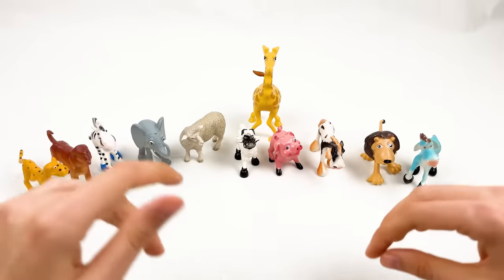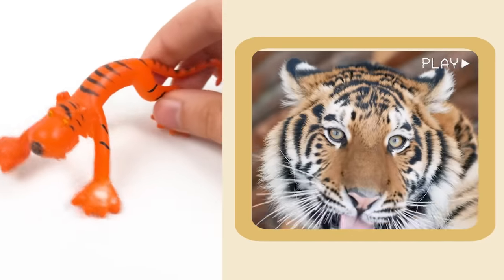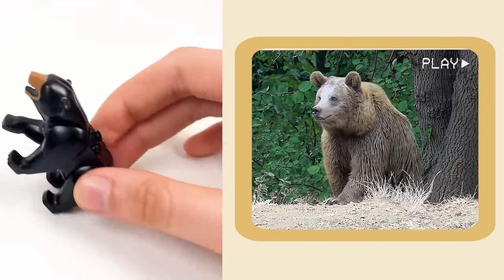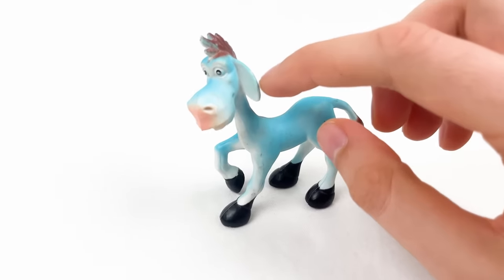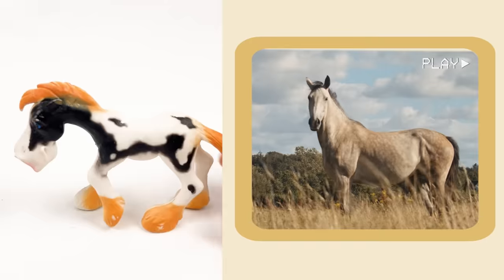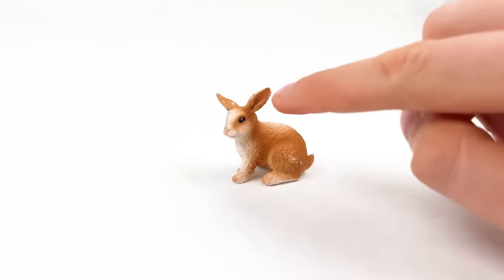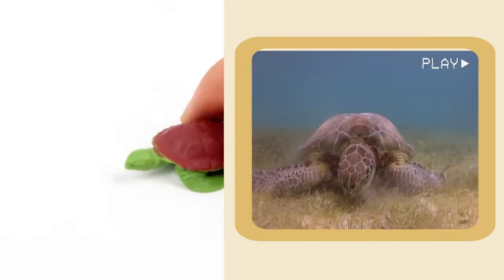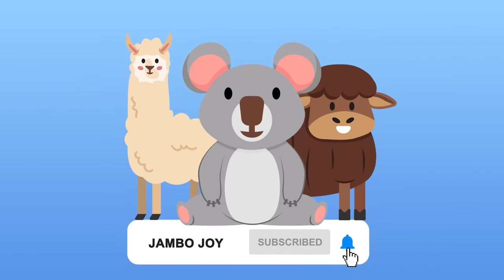Best Learn Animals | Animals for Kids | Best Preschool Learning Video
🐾  Set off on a riveting journey with Jambo Kids into the heart of the animal kingdom! From the mighty 🐅 roars to mischievous 🐒 antics and the elegant strides of 🦓, we offer a splendid fusion of toy models juxtaposed with authentic video clips.

Unearth astonishing trivia - ever considered how many aphids a 🐞 can feast on? Or the mesmerizing luminescence of a 🦂 under UV light?

Join us on this enlightening expedition and get closer to the wonders of nature. Seamlessly blending entertainment and learning, this video is the go-to for budding wildlife enthusiasts!